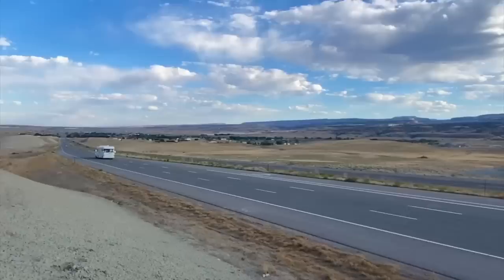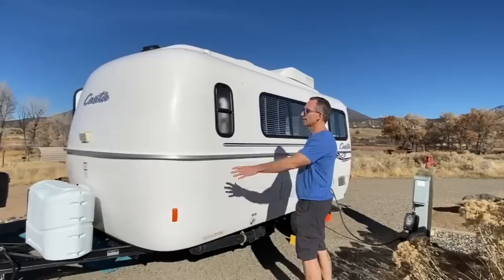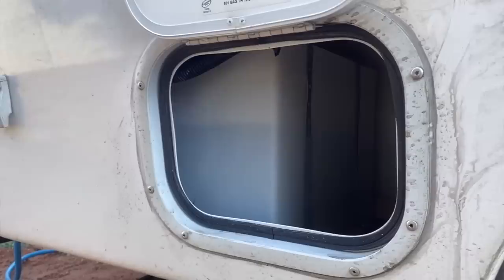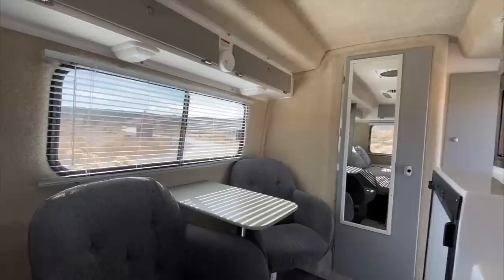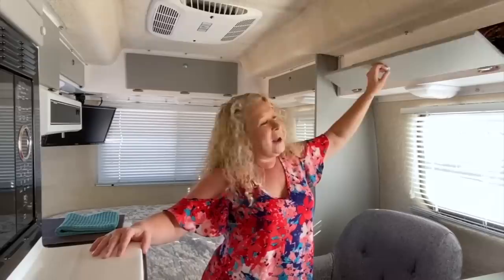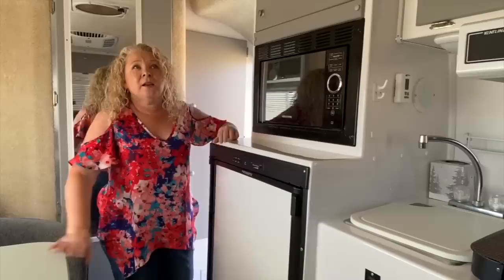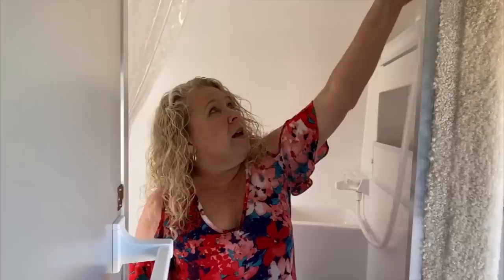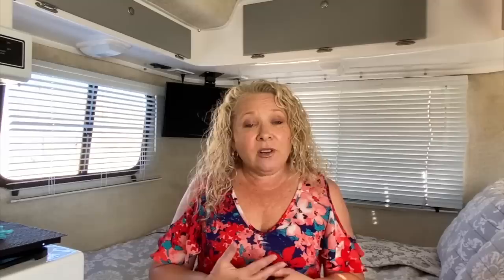TAKE A TOUR OF OUR NEW RV – 2019 CASITA TRAVEL TRAILER FREEDOM DELUXE 17' + BLOOPERS! | RV Living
We take you on a tour - inside and out - of our Casita Freedom Deluxe camper. It's a 2019 model and 17' in length. Watch to the end to catch the bloopers! Learn more and see photos at the blog

ℹ️ About this Episode:
We recently bought a small camper to tow behind our Jeep. In this video, we take you on an in-depth tour of the exterior and interior and share some more about why we bought this little Casita travel trailer. Get more photos and details at the blog

📖 Our Book ⭐️⭐️⭐️⭐️⭐️
Our book “Living the RV Life – Your Ultimate Guide to Life on the Road” is a bestseller and hands down the best place to start your RVing journey. Get inspired, educated and save hundreds of valuable hours of time to get you on the right track before you hit the road. It’s the first and only book about RV life by a major publisher. Don’t start RVing without a copy of “Living the RV Life.“ Available at all good booksellers, including Barnes & Noble, Independent Bookstores and Amazon

📸 Our Camera Gear